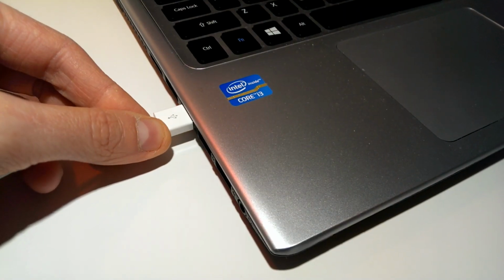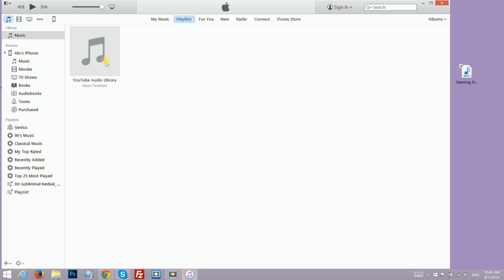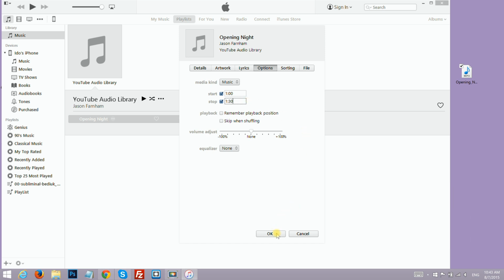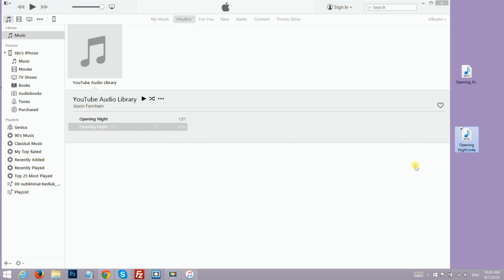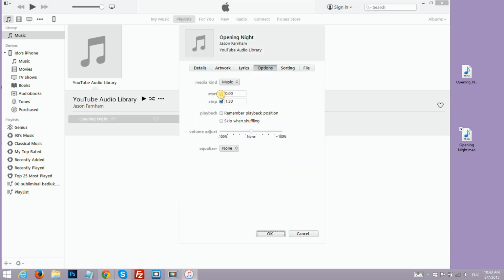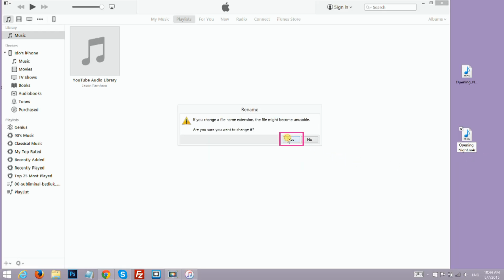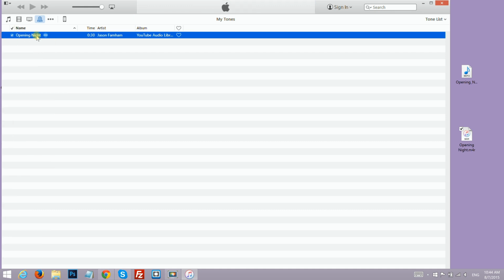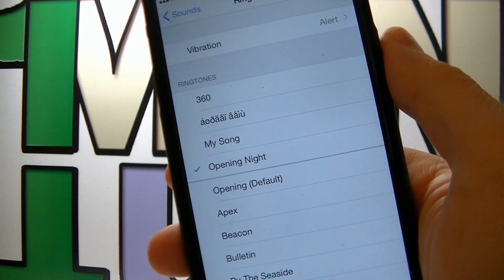Make Song an iPhone Ringtone From Your Own Music With iTunes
This tutorial will show you how to make an iPhone ringtone from your own songs using iTunes (Includes iTunes 12) on any PC or MAC with or without Jailbreak.

Stay in touch in my Facebook page here: Facebook.com/1minutetutorial